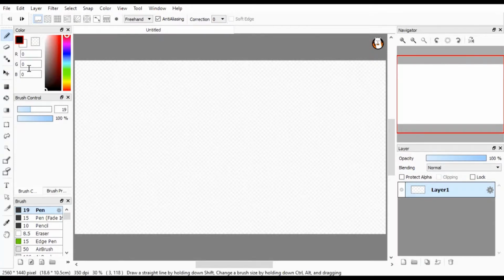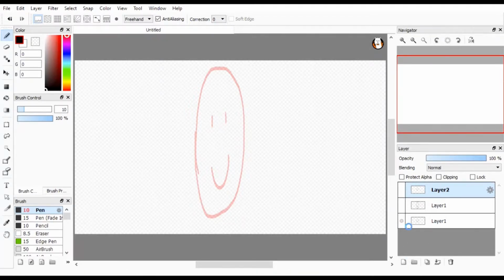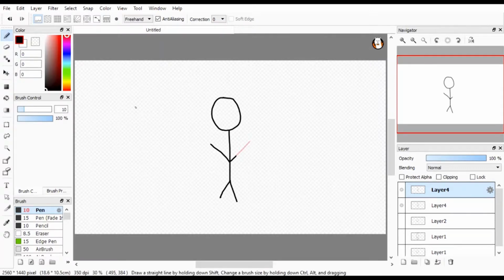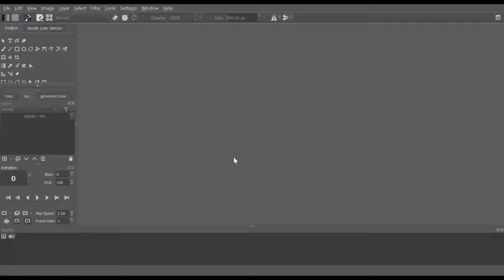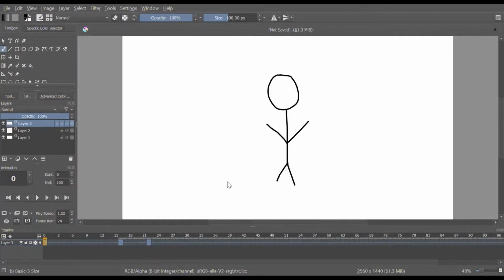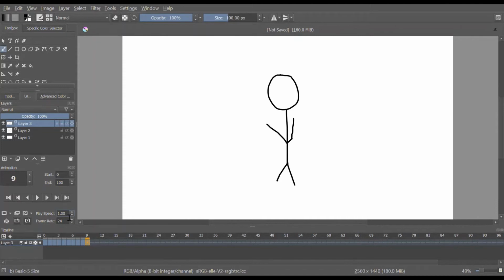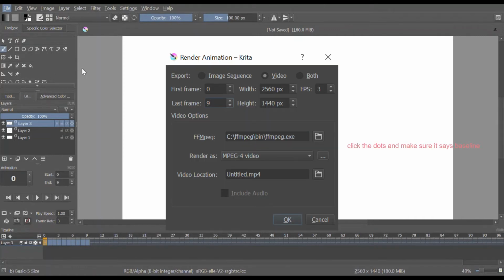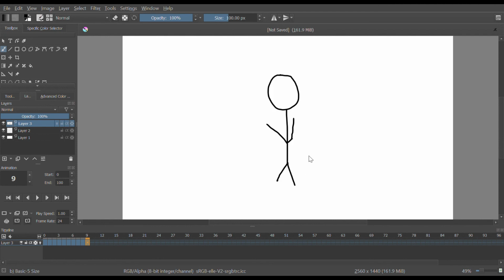How To Animate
What I use:
Fire Alpaca
Krita
FFmpeg